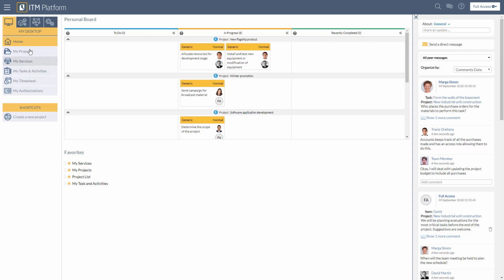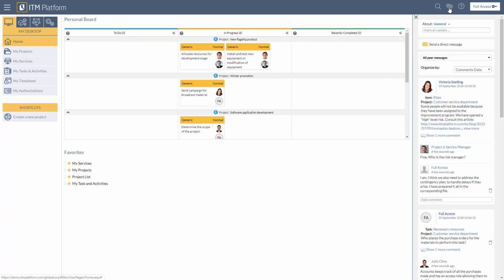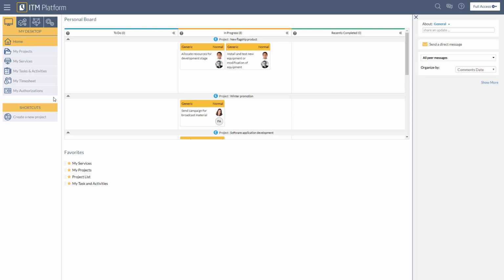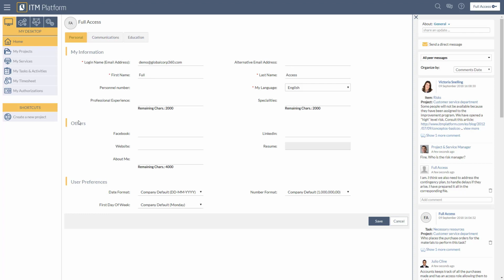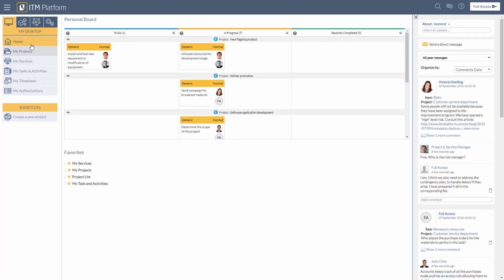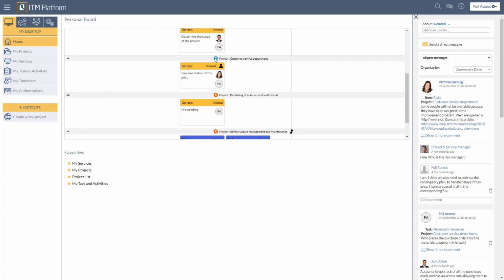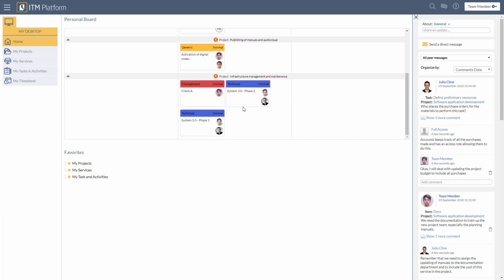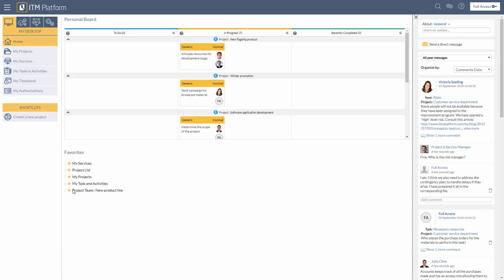ITM Platform Common Features Homepage, Toolbar, Profile, Favorites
Welcome to a brief explanation of the common features found in ITM Platform.
This video applies to portfolio managers, project managers, and team members. We will explain the purpose of the homepage, toolbar, profile and favorites, and how to use them.